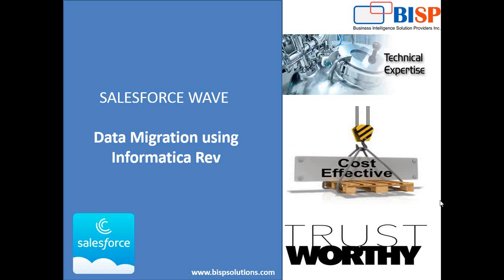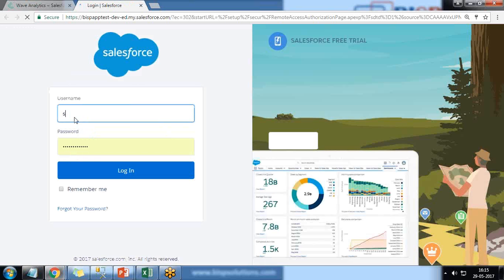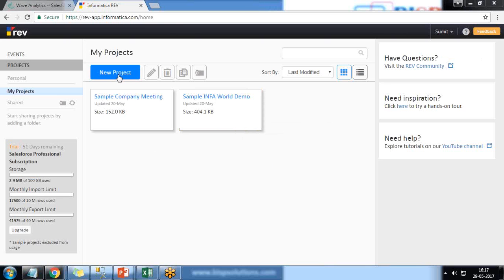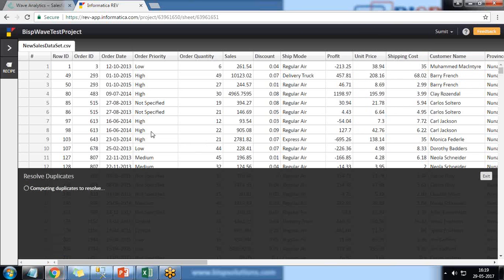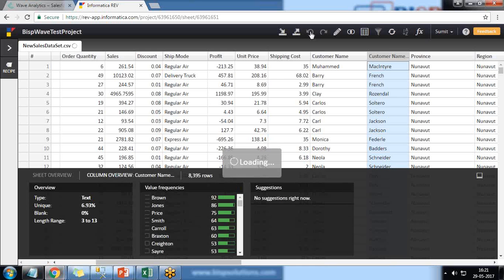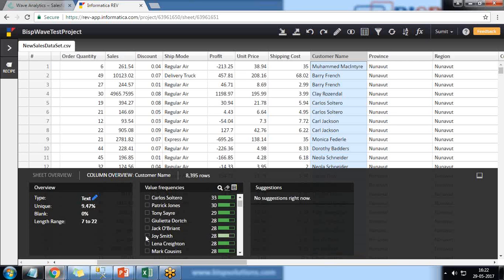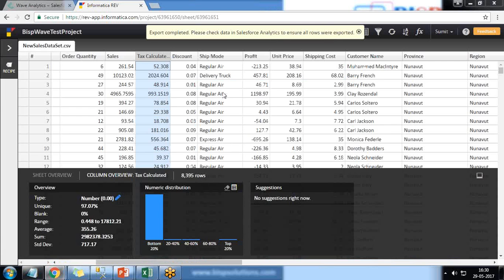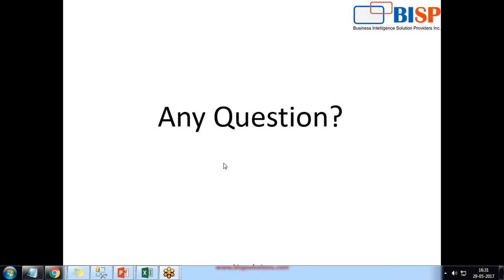Data Migration using Informatica Rev | Salesforce Wave Data Load using Informatica Cloud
This video is our newest release of salesforce Einstein analytics learning video series. As you know we have made a lot of videos over wave analytics and it's a very interesting topic "Data Migration using Informatica rev". we have got one requirement from our client and they want to migrate their data from the existing environment into the wave by using Informatica rev. Our expert will be going to explain the same client requirement through this video.